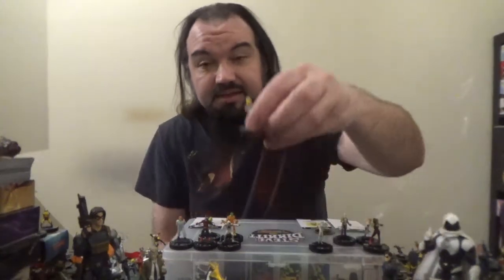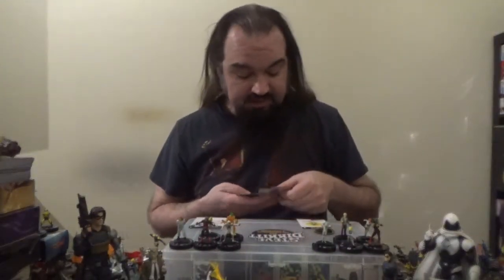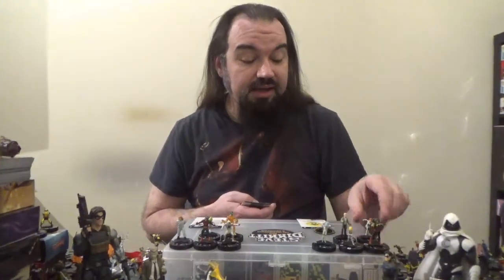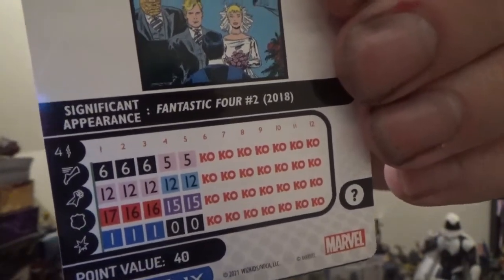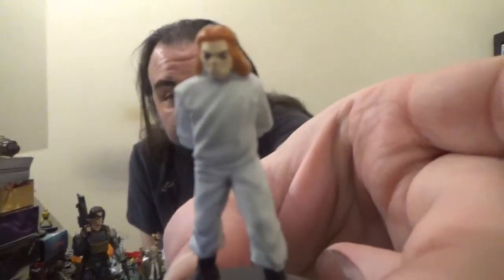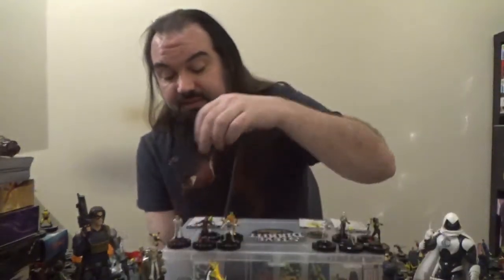Building The Team; Fantastic Four: Future Foundation Sealed Edition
Going over what I pulled and ran for the recent Fantastic Four: Future Foundation sealed HeroClix game.